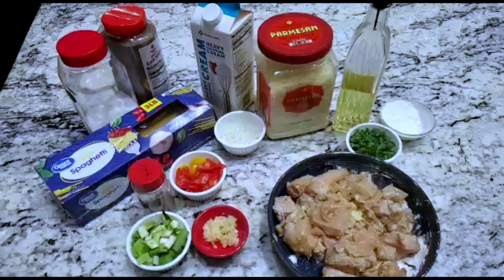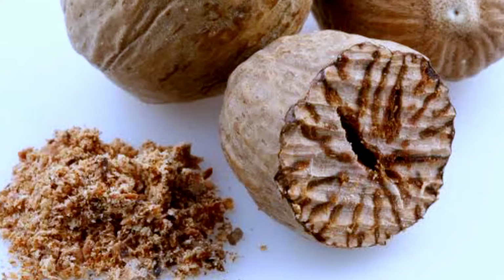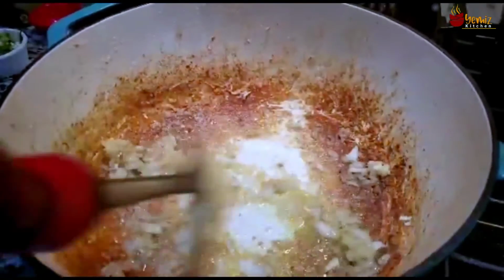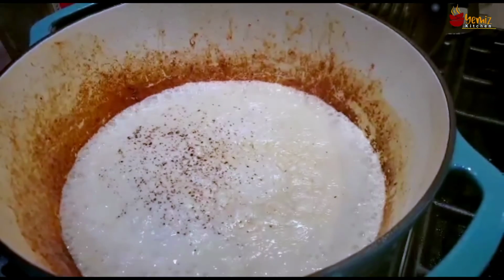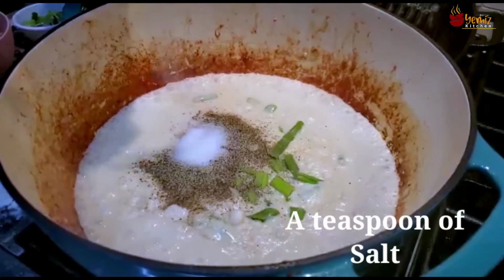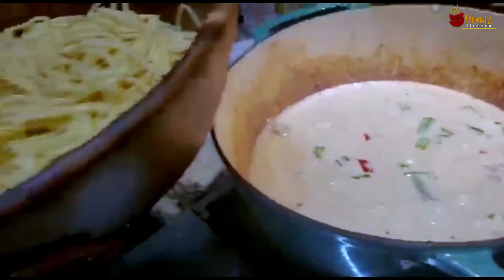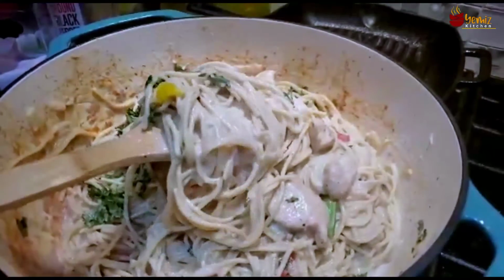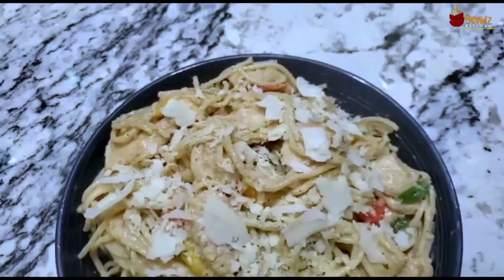HOW TO MAKE CHICKEN ALFREDO RECIPE - EASY DINNER - YEMIZKITCHEN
Chicken Alfredo Pasta has been a family favourite for years! Classic Chicken Alfredo is feel-good comfort food - so creamy but light! Serve it for lunch or dinner